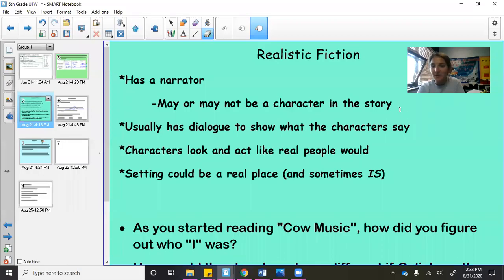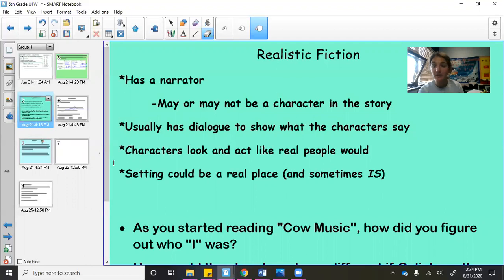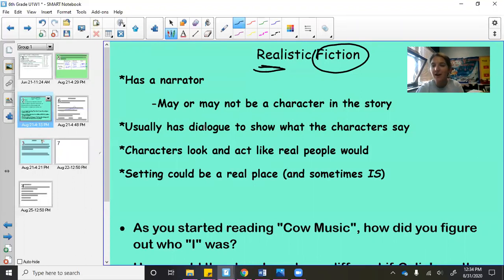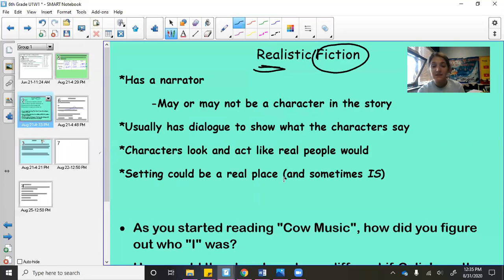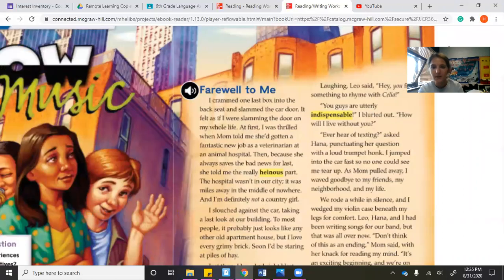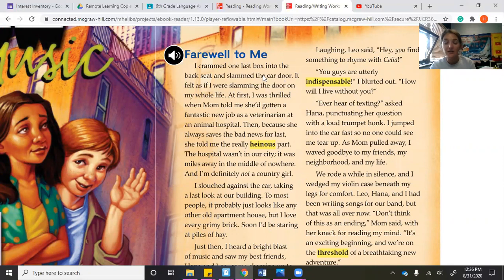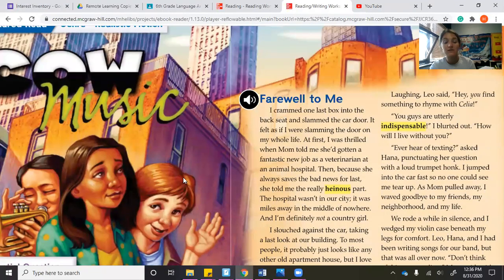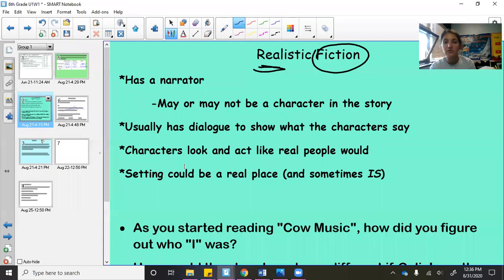Realistic Fiction- 6th Remote Learning U1W1